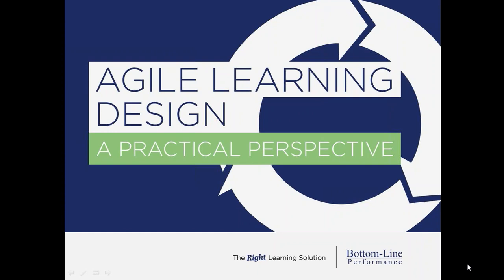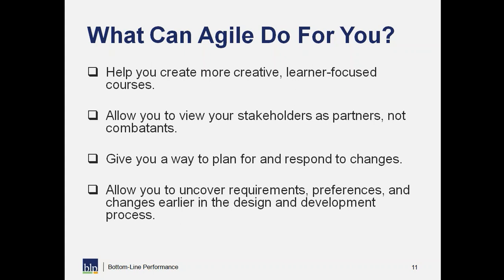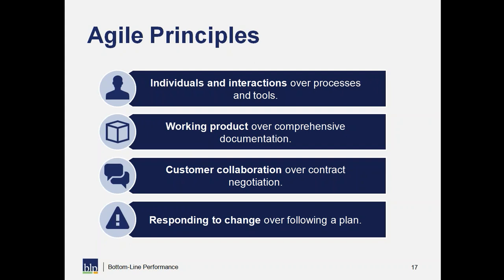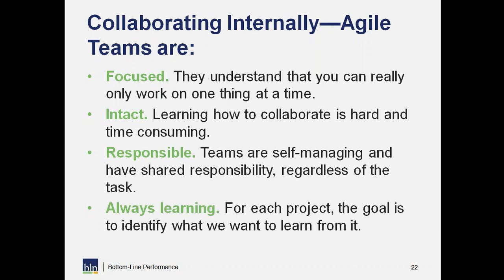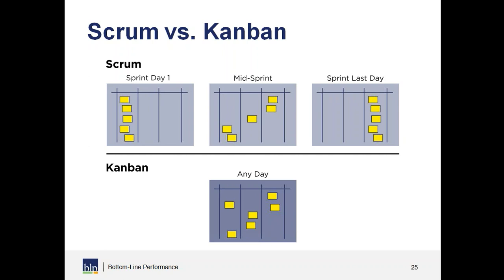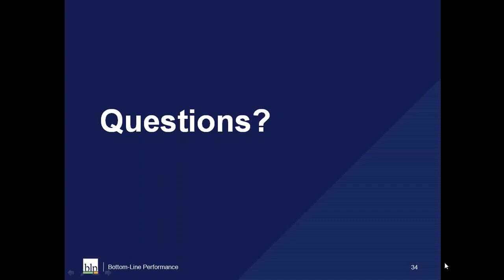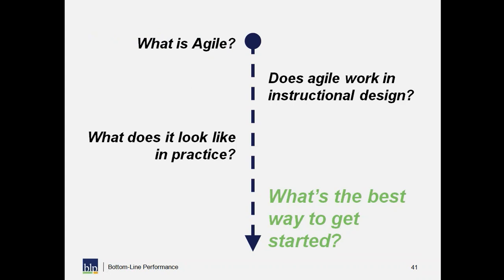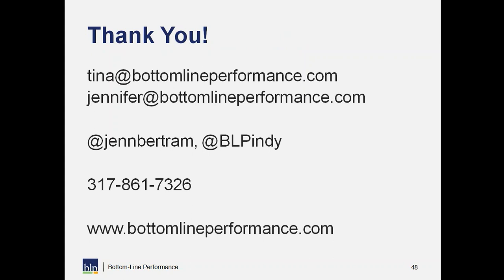Agile Learning Design Webinar: A Practical Perspective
Agile methodologies have been used in software development for years. Now learning designers are seeing its benefits for our field. Learn all about Agile Learning Design in this webinar.